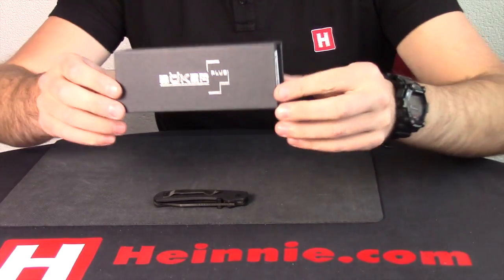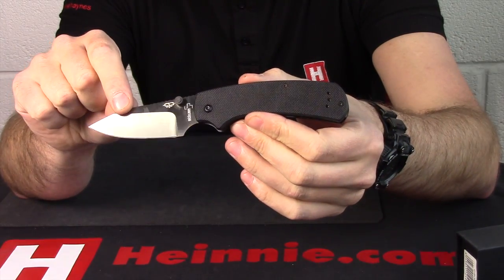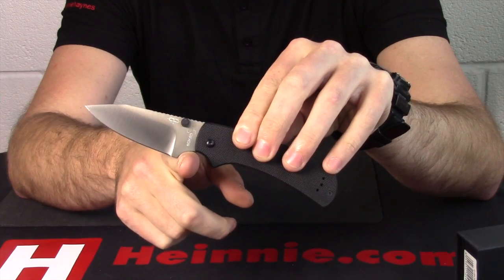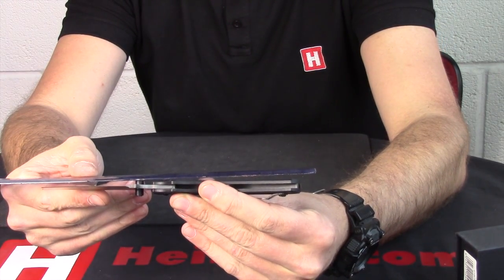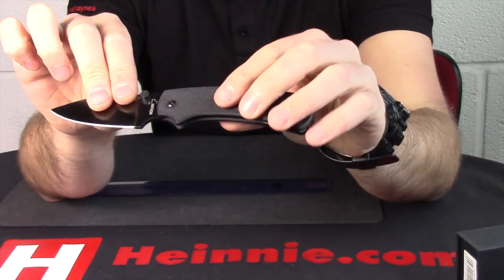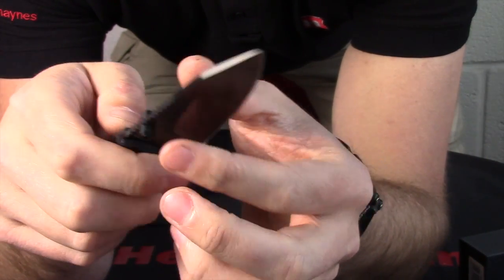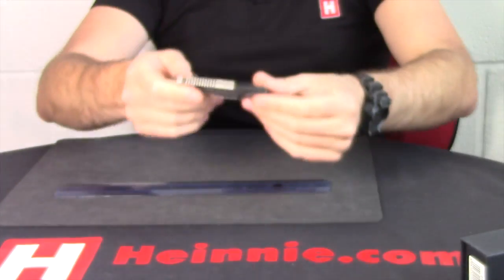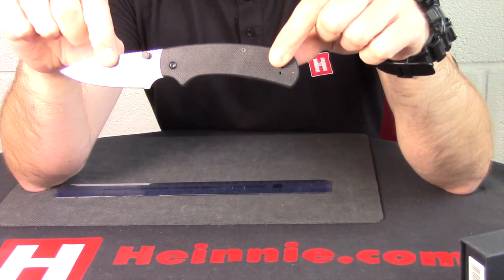Boker Plus XS PVD Coated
This is our first view of the Boker Plus XS PVD coatedPart Number 01BO537Available